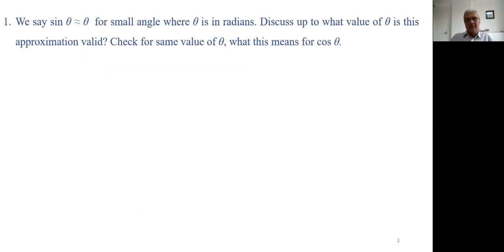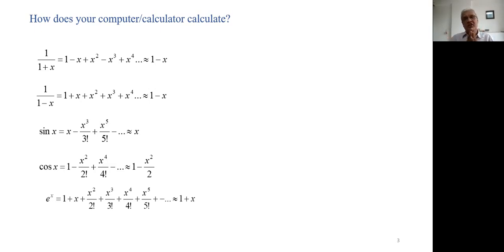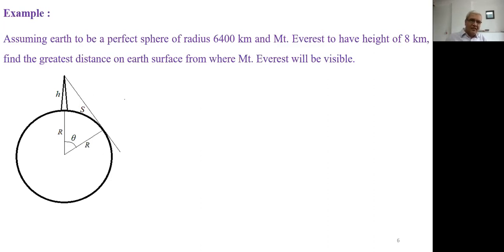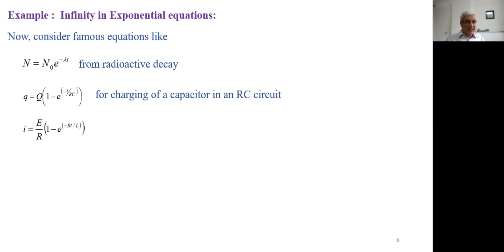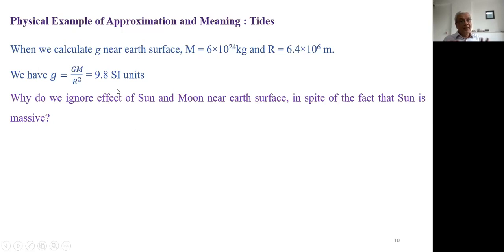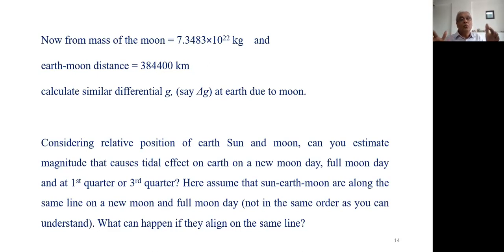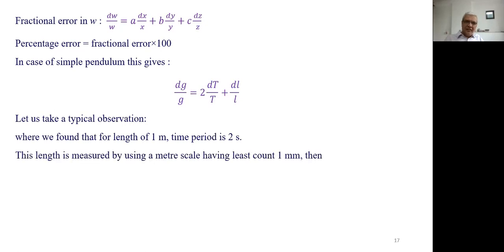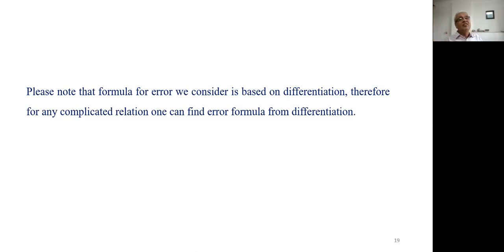Physics | IIT JEE | Approximations and Errors | Class 11th and 12th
This video is a lecture on Approximations and Errors in Physics for Class XI and XII students. It is especially helpful for students appearing for IIT JEE.